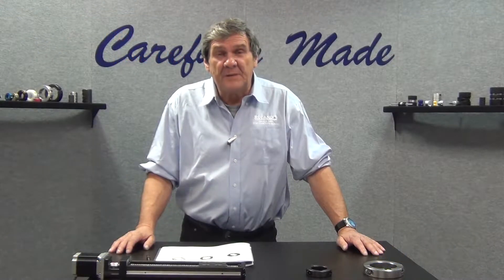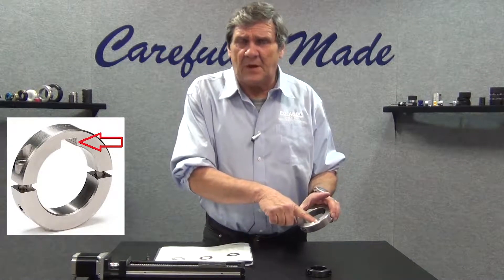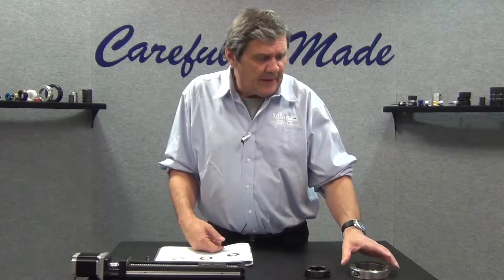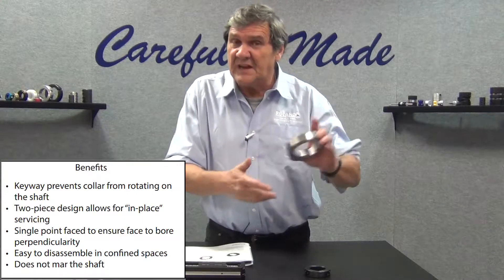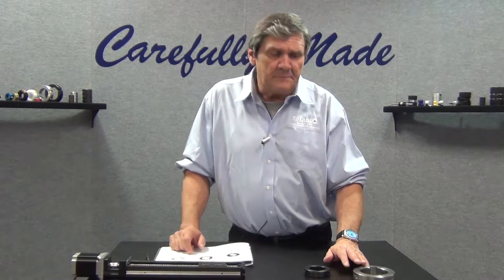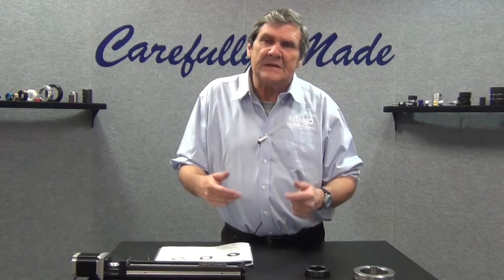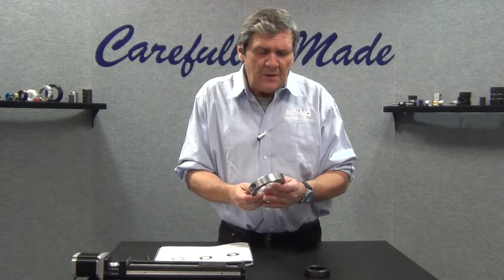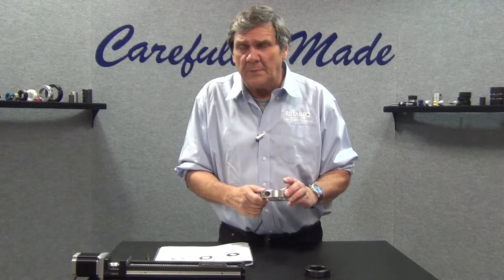What Are Keyed Shaft Collars?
In this segment, we will be discussing about what are keyed shaft collars?